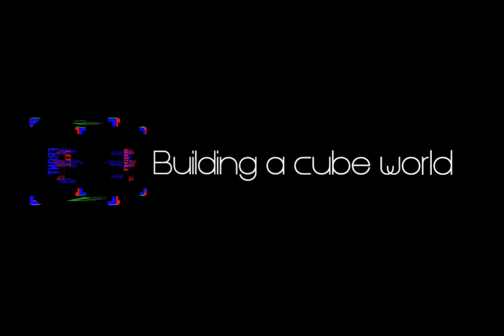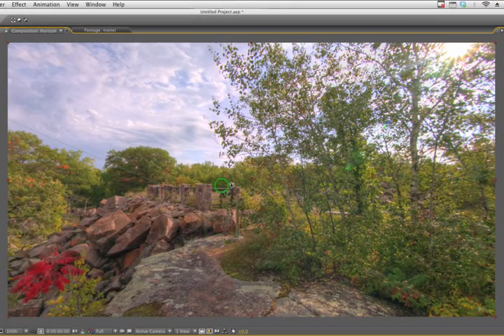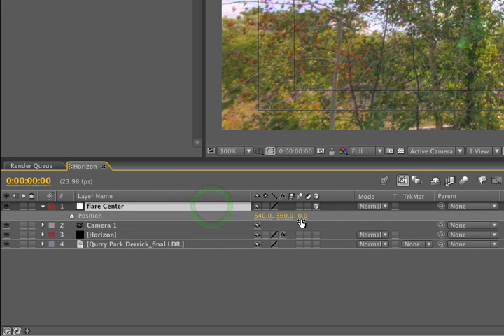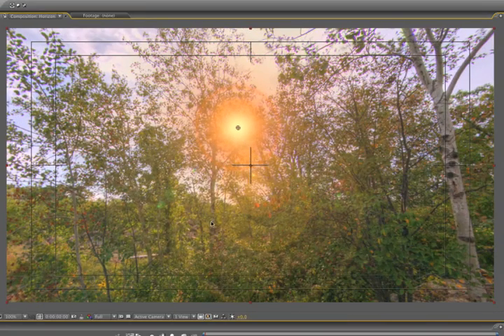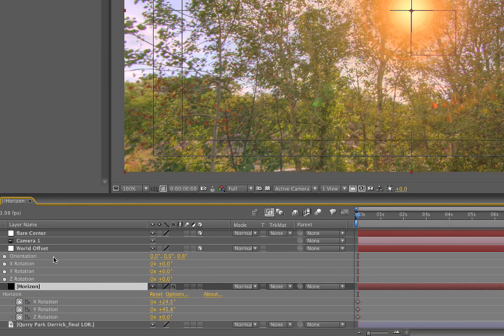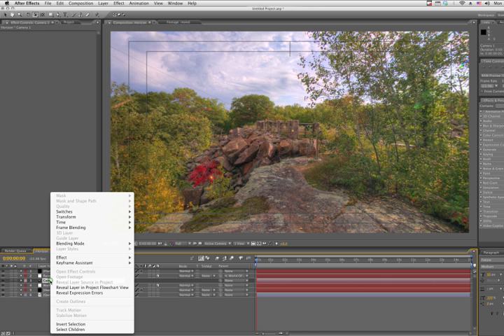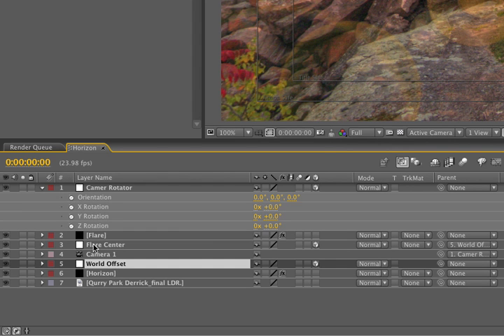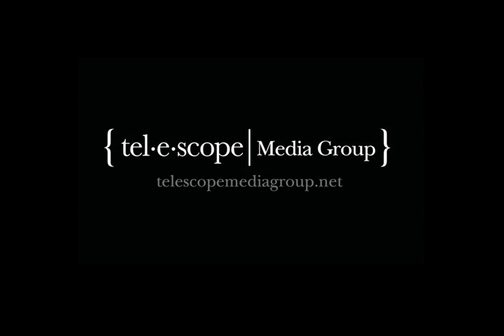Building a Cube World: Part 4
In this tutorial, Creative Cow Contributing Editor Carl Larsen shows you how to track a lens flare onto a 360 degree camera-aware environment using Trapcode Horizon.